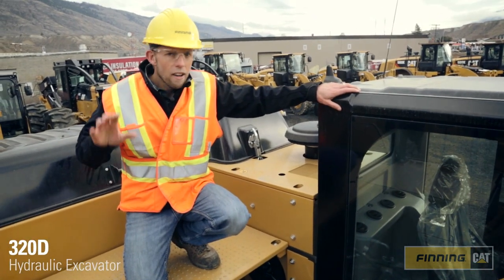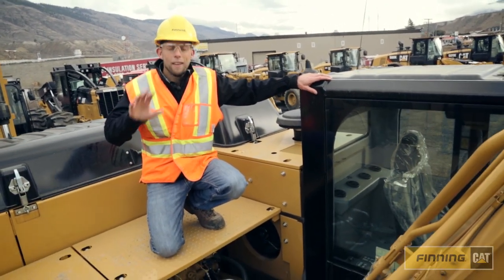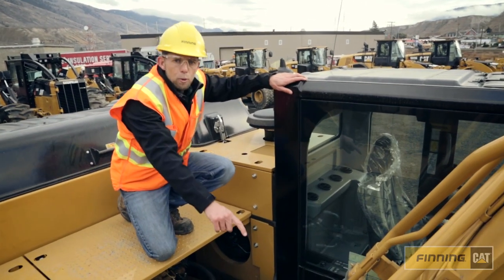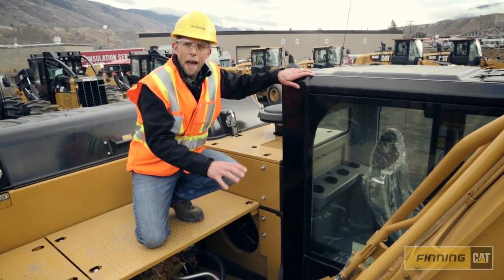Hydraulic Excavator - What makes a Cat a Cat | Finning Compact Edmonton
320D Hydraulic Excavator - Learn 5 of the many things that make a Cat a Cat.